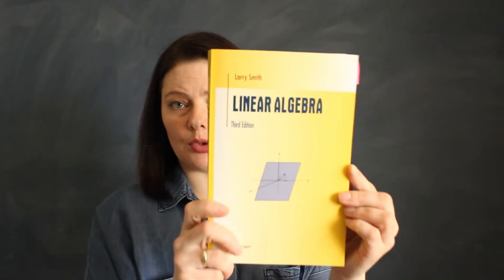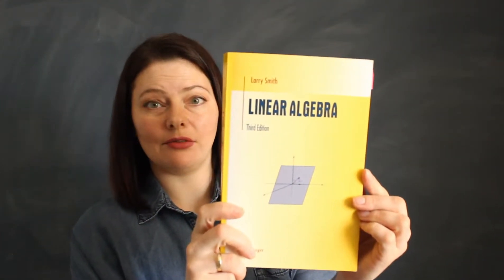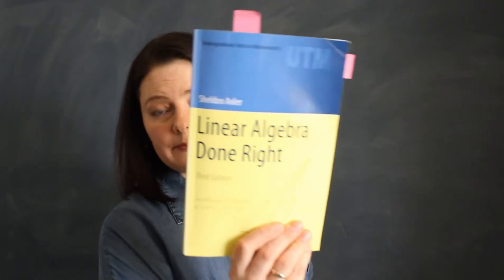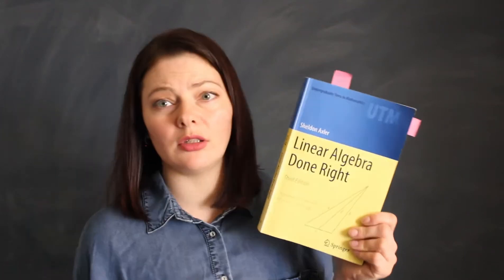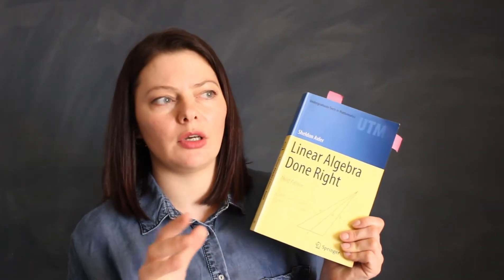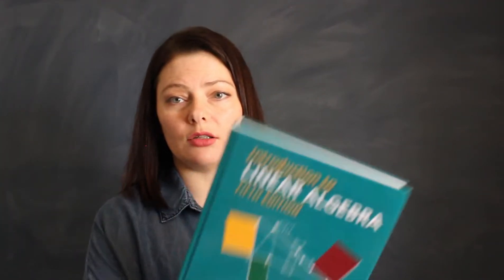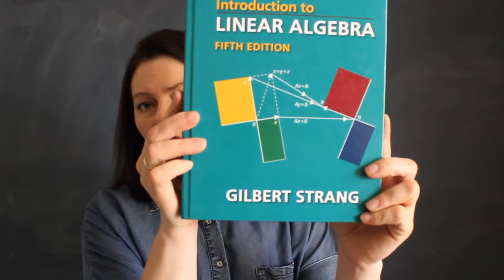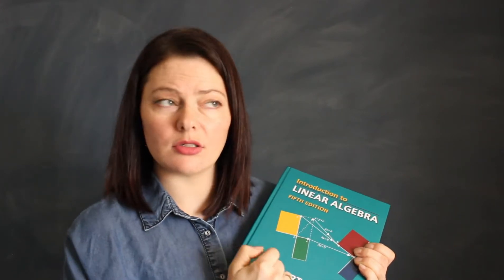Linear Algebra Done Wrong | ONE PROBLEM A DAY series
Hey guys!

is the new video series I plan on uploading, mainly to help me with disciplined problem-solving in the subject. Please feel free to solve along with me and comment and ask questions.

***UPDATE***

I actually changed my mind and decided to primarily work through the book:

Linear Algebra Done Wrong (LADW) by Sergei Treil.

It is an open-source textbook, which is great!  I found that I liked the style of it a lot more than the other books. You can find it here:

It seems that LADW is a bit more advanced that

Linear Algebra Done Right (LADR ) by Sheldon Axler (Undergraduate Texts in Mathematics)

So I will be using it to supplement LADW in case I need some basics explained, which Trail's book sometimes states as trivial :)

Here is the link to the PDF copy of the Howard Anton's textbook I will be using in my Linear Algebra 2 course in July when the course starts. Some problems will be taken from there when July comes.

You can also find all the other textbooks I mentioned on that website in a PDF format.

But if you prefer the physical copy here are the links to these on Amazon:

Linear Algebra Done Right by Sheldon Axler (Undergraduate Texts in Mathematics)

Introduction to Linear Algebra, Fifth Edition by Gilbert Strang

Linear Algebra (Undergraduate Texts in Mathematics) by Larry Smith